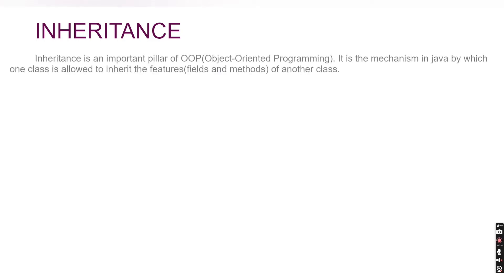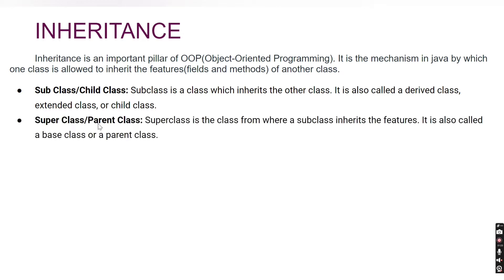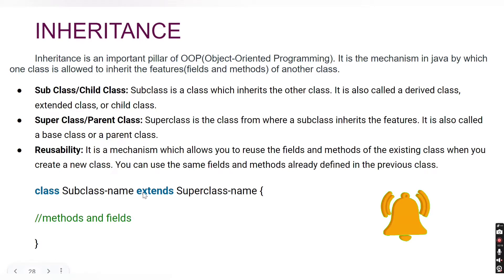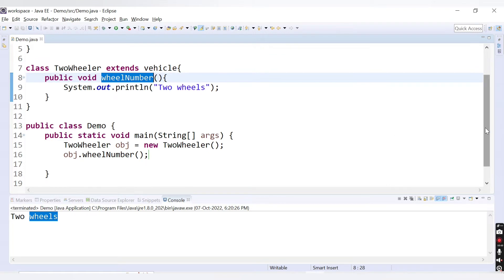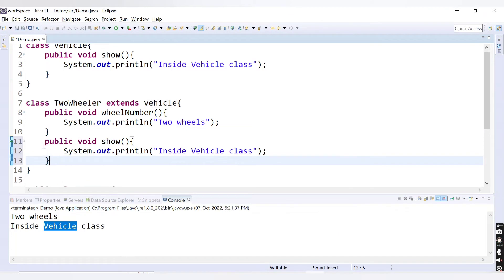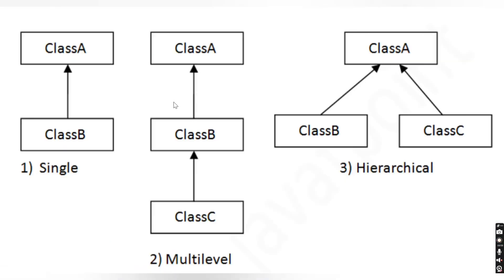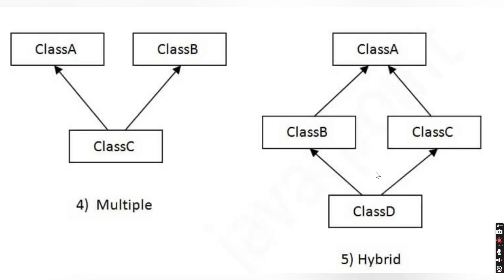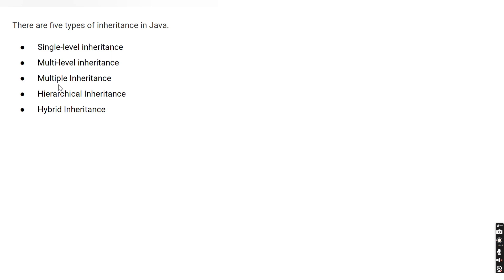Java Interview Questions | Inheritance In Java | Types Of Inheritance | Object Oriented programming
multilevel inheritance
multiple inheritance
hierarchical inheritance
hybrid inheritance

Your Queries -
what is inheritance in Java
Types of inheritance in java
What is Object orientated programming